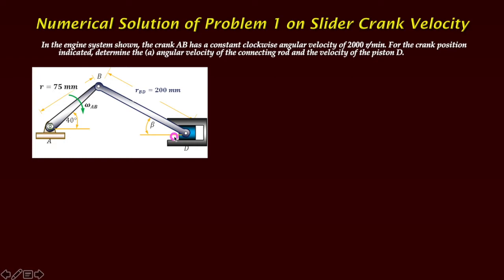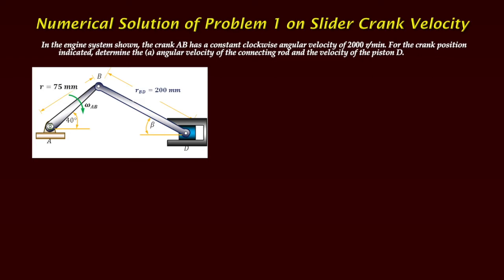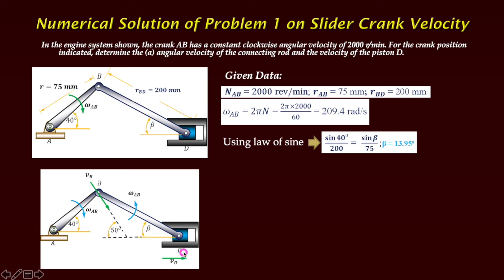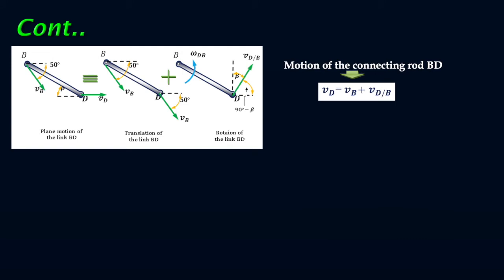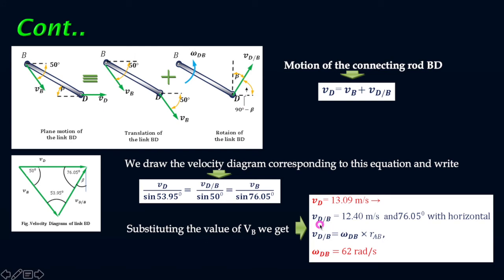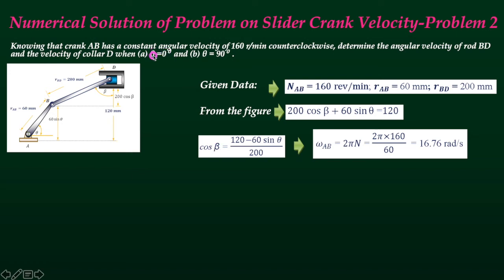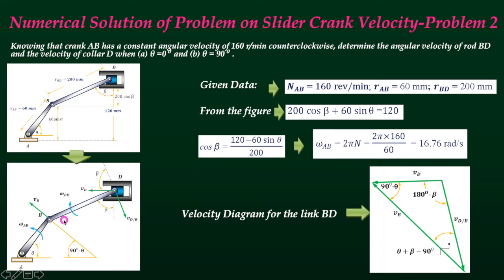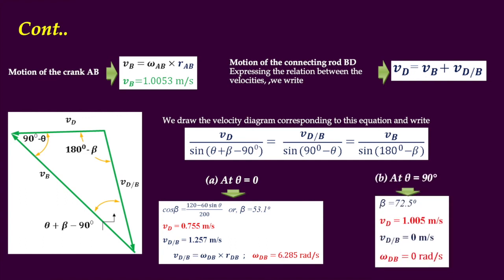Velocity diagram of slider crank mechanism ǀ General plane motion ǀ Engineering Mechanics Lecture 25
Here in this lecture Velocity diagram of slider crank mechanism has been discussed numerical problem solved. It is the 25th  lecture on Engineering Mechanics. The topic covered here is General Planar Motions Kinematics and general planar motion theory and general plane motion problems. Two Numerical on Slider Crank Velocity-has been solved.
Problem 1: In the engine system shown, the crank AB has a constant clockwise angular velocity of 2000 r/min. For the crank position indicated, determine the (a) angular velocity of the connecting rod and the velocity of the piston D.
Problem 2: Knowing that crank AB has a constant angular velocity of 160 r/min counterclockwise, determine the angular velocity of rod BD and the velocity of collar D when (a) θ =0⁰  and (b) θ = 90⁰  .

The references that I have used to prepare this video lecture are